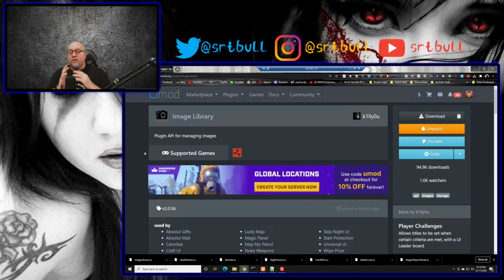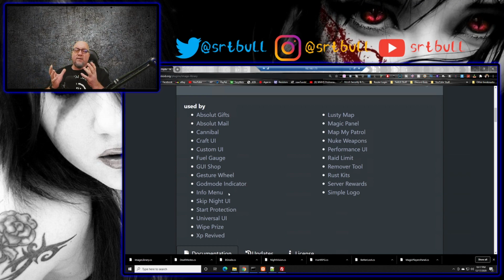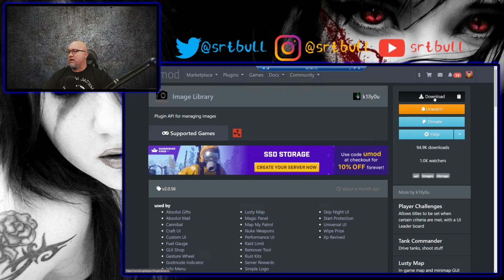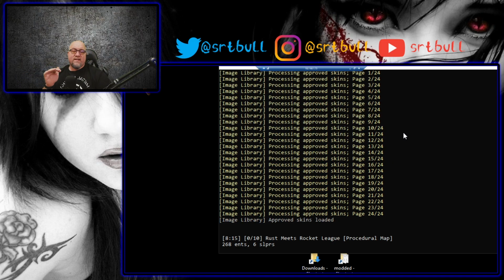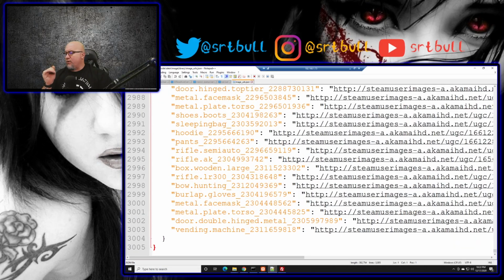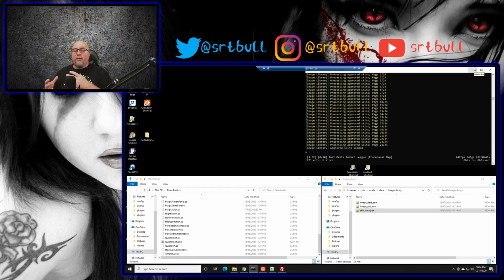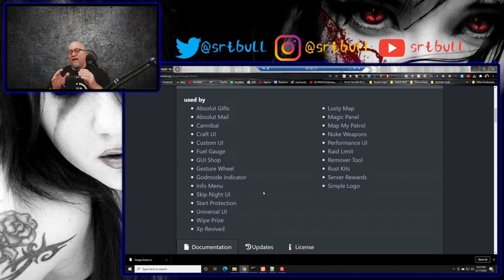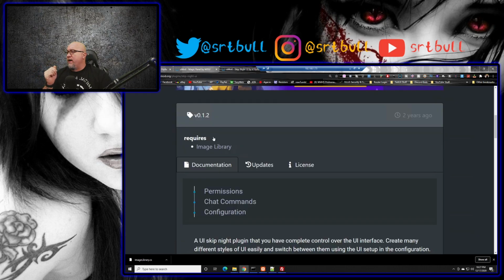📸📚 Rust IMAGE LIBRARY | Rust Admin Academy Tutorial 2020 📸📚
Why is IMAGE LIBRARY important to have on your server?
And what does it do for you as the owner/operator of your Rust Server?
All these questions answered, in this video.
I had a really hard time coming up with a thumbnail idea to express what this plugin was all about, so you get a Christmas themed plugin that doesn't at all reflect the plugin itself 😇